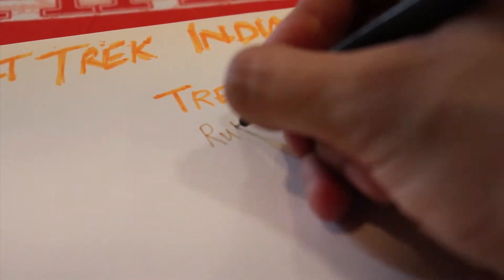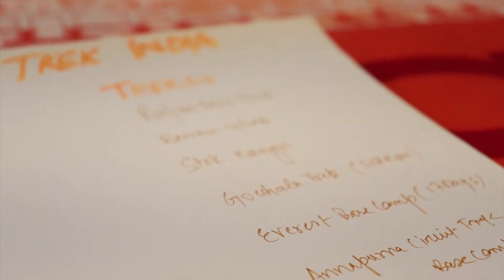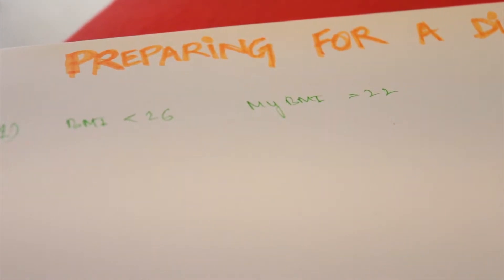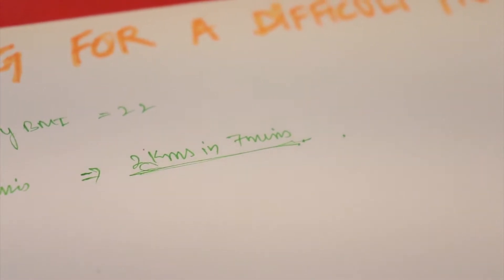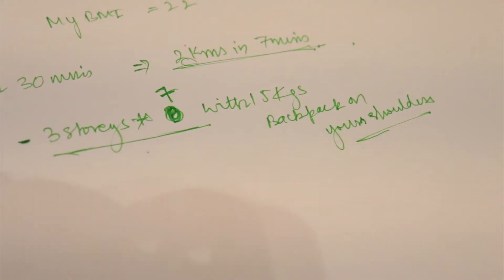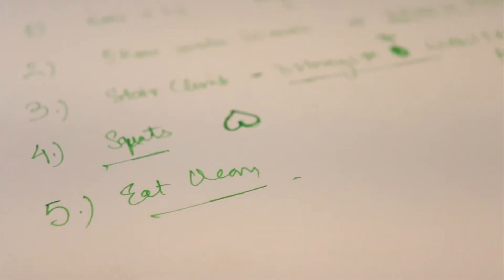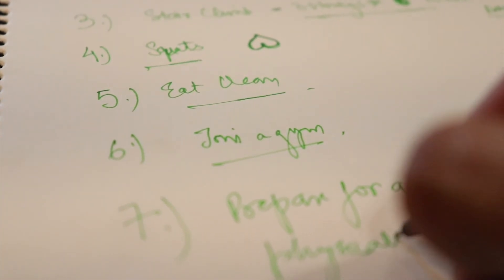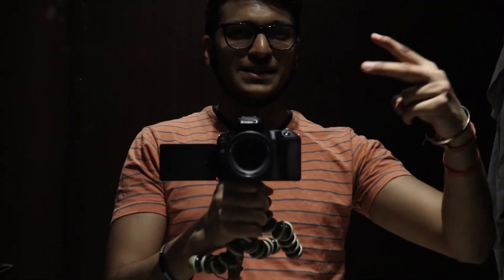How to prepare for a Difficult Trek in India? | lifeofnaman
vlog 2

a detailed guide for tips to prepare before going on a difficult trek in india. Numerous beautiful treks to go in India - Buran ghati, Rupin pass, pin parvati pass, pin bhabha pass, chadar and so many more.

Hope you liked this mini representation for tips to climb any difficult trek in India/Nepal.

Keep supporting :D